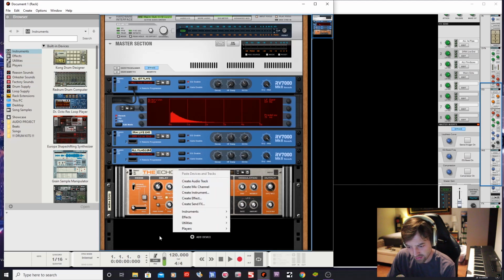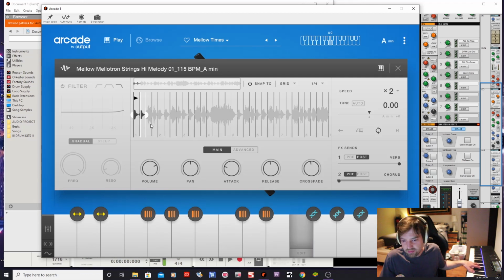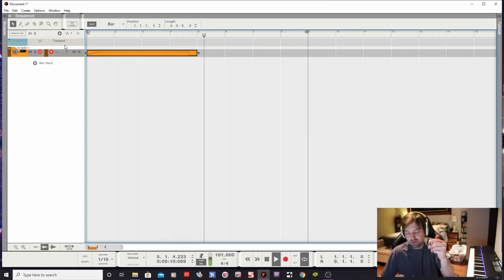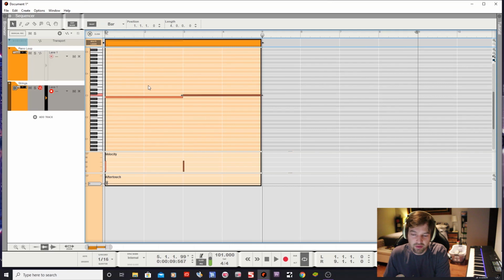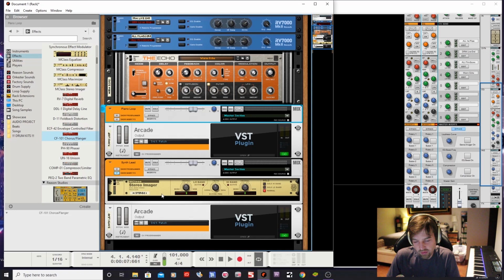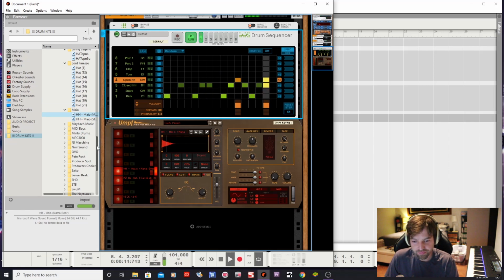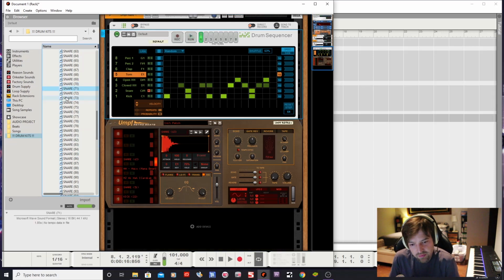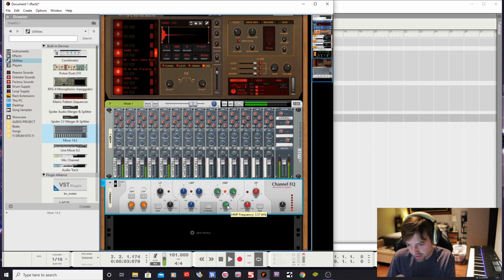Reason 11 Music Production: Output Arcade (Podcast #1)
In this video I'll show you my workflow for making music in Reason 11 while also showcasing the potential of Output: Arcade.

HARDWARE USED
Camera: Canon Rebel EOS T4i
Keyboard: Native Instruments Komplete Kontrol S88
Audio Interface: Presonus Studio 2|4
Microphone: AKG Perception 400

SOFTWARE USED
DAW: Reason 11
VST Plugin/Instrument: Output: Arcade
Video/Audio Capture: OBS Studio